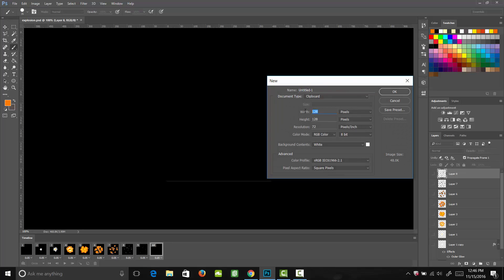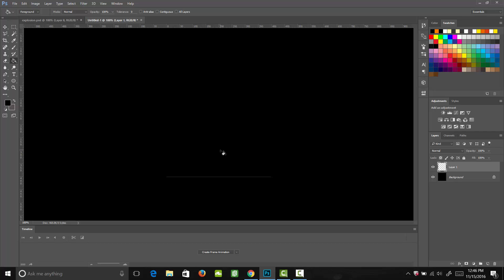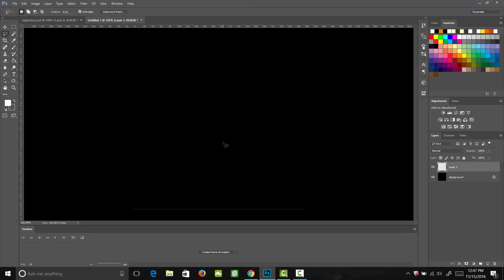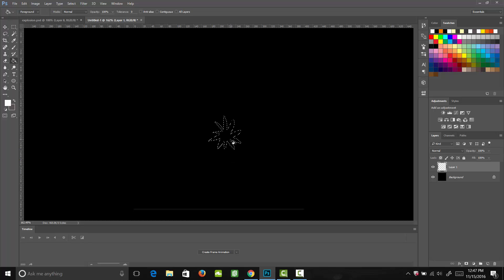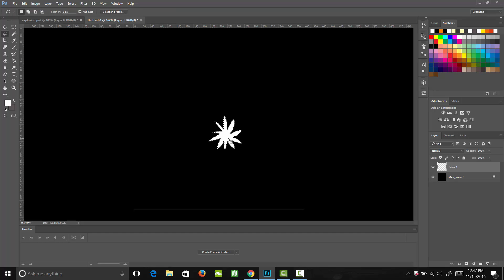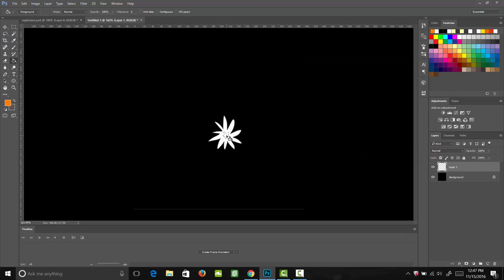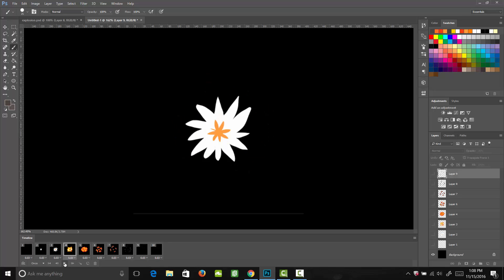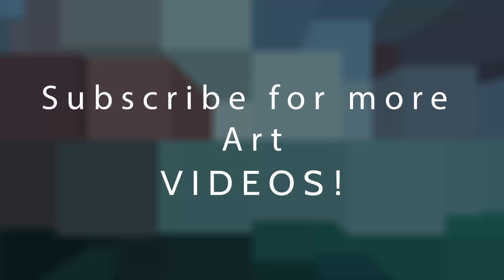Fire Explosion 2D Game Special Effects Animation tutorial in Photoshop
learn how to create a realistic yet easy to animate fire explosion in Photoshop for 2D platform games. This tutorial will take you step by step through the animation process.

"I dunno"
by grapes